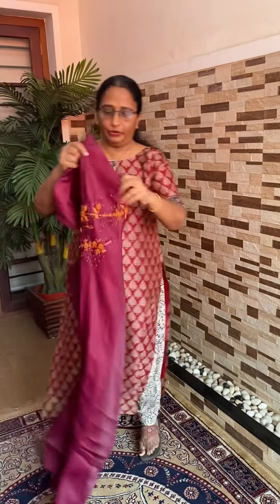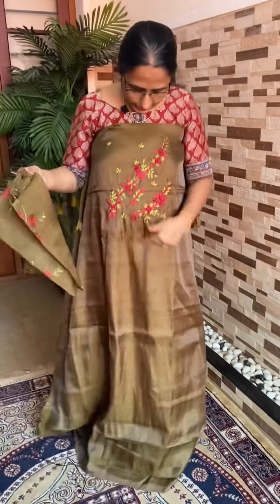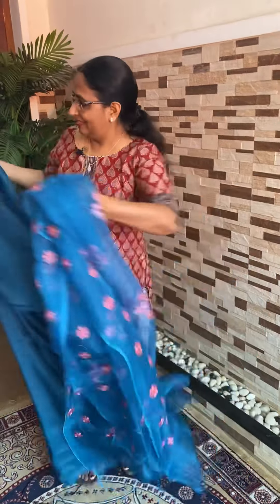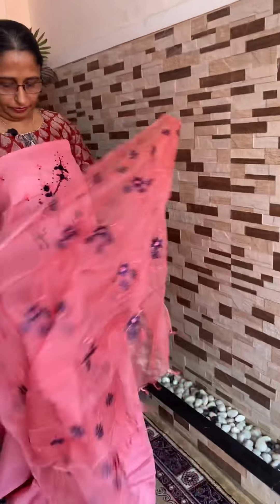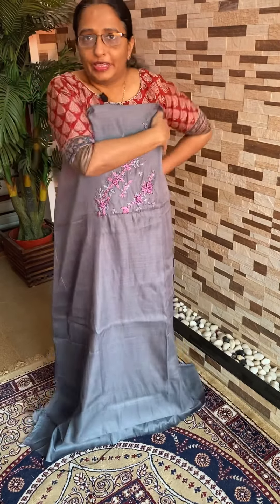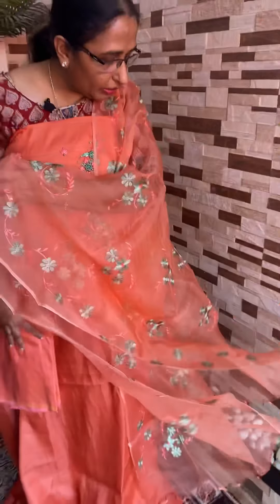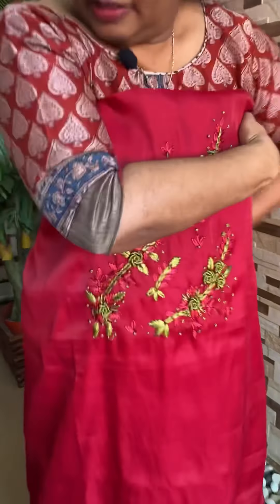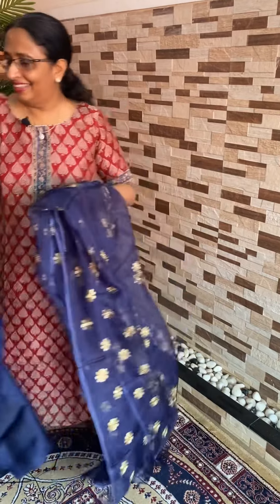Semi silk churidar- WhatsApp to Order 9074244276